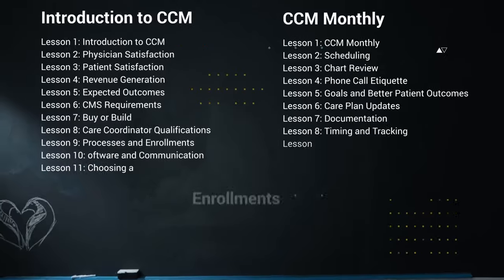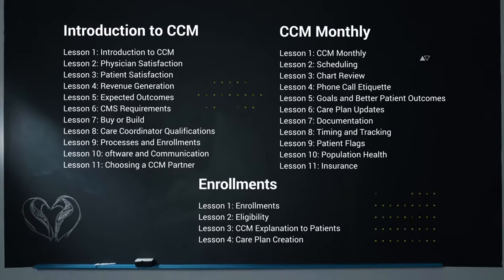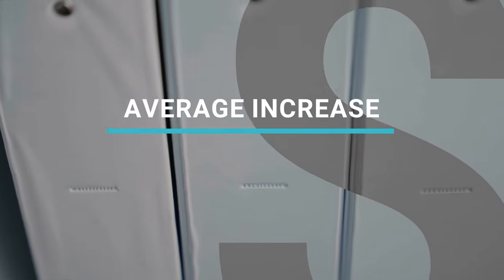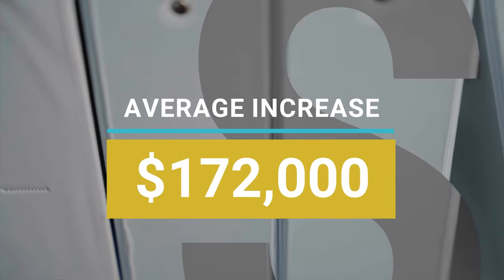The Comprehensive CCM Course | Trailer